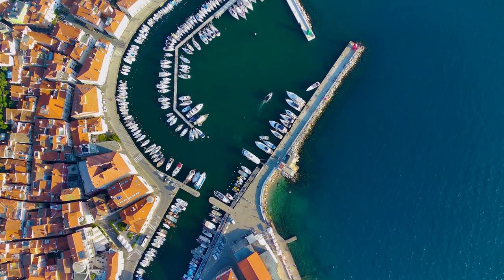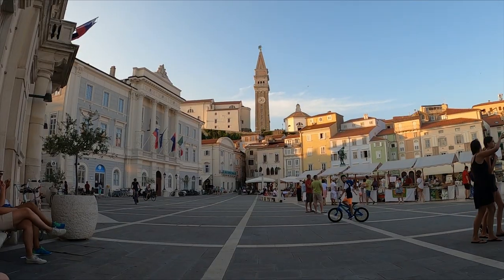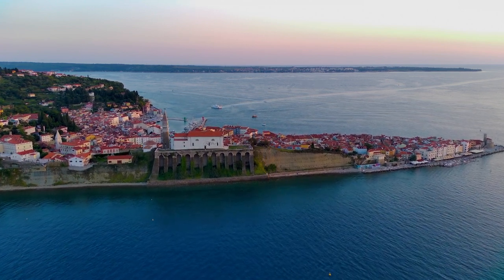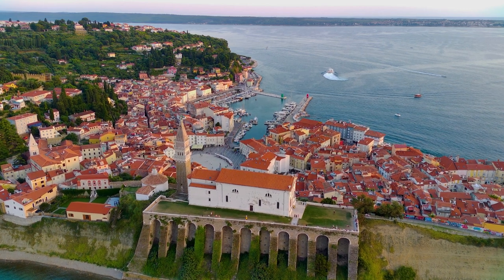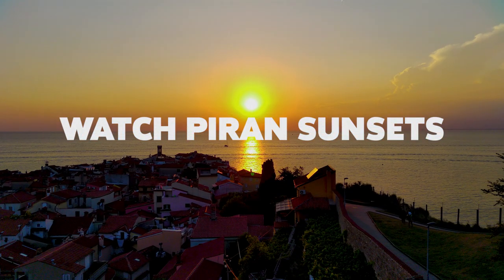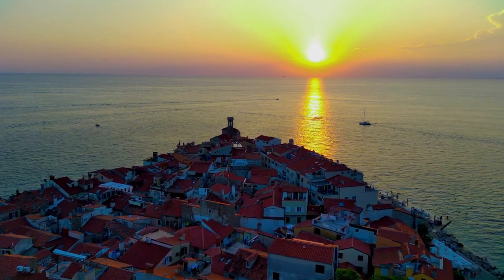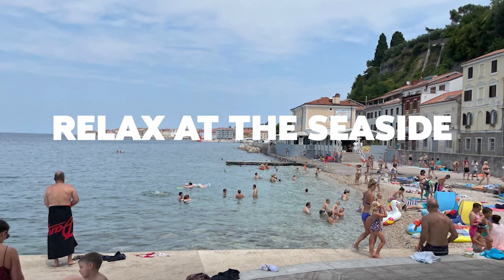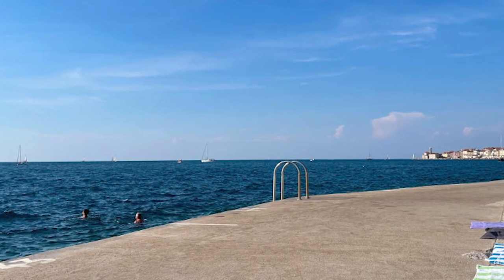Things To Do In Piran,Slovenia - Why Should You Visit Piran ?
Why Should You Visit Piran ?

Charming. Lovely. Appealing. Enchanting. These are just a few adjectives that could be used to describe the peninsula town of Piran. It’s one of the best coastal cities in Slovenia. Situated between Italy and Croatia on the Slovenia Adriatic Coast, the town of Piran is surrounded on three sides by the tranquil turquoise sea.

For travelers visiting Slovenia, Piran is a top destination that shouldn’t be missed! We are sharing our list of the best things to see in Piran.

Things To Do In Piran,Slovenia

Visit Tartini Square

Tartini Square (Tartinijev trg / Piazza Tartini) is the elegant Italian-style plaza at the heart of Piran. Oblong in shape, it faces onto Piran’s petite inner dock on one side, and on the other is fringed by a row of neoclassical facades painted in a subdued rainbow of pastel hues.

Tartini Square was completed 1894 and is the most visually beautiful part of Piran – both when viewed from ground level and from above (more on that in a moment).

When wandering the square on foot, pay special attention to the blue-and-white Municipal Hall and the Gothic-style Benečanka (Venetian House), the only building on the square that retains its original 15th century facade. See if you can spot the Lion of Saint Mark – the Venetian Republic’s unmistakable insignia – inscribed in stone.

The prominent yellow building, Tartini House, is now a small museum dedicated to the square’s namesake, violinist and composer Giuseppe Tartini. His statue stands in the plaza and inside the museum, you can view his violin. The canary yellow Teatre Piran on the edge of the harbour is another particularly pretty facade.

CLIMB THE BELL TOWER FOR  EPIC VIEW

The most iconic views of Piran can be found from the top of the 45-metre-tall Zvonik Campanile Bell Tower, which was built in 1608 adjoining St. George’s. If the design looks familiar, there’s a reason for that: It’s actually a replica of the famous St. Mark’s Campanile in Venice.

Unlike the tower over St. Mark’s Square, Piran’s sadly lacks an elevator – the only way to get to the top is by navigating a spiral wooden staircase of 146 steps!
Don’t worry though, it’s more than worth the climb. Once you catch your breath, you’ll be rewarded with a bird’s eye view over Tartini Square and the inner marina.
A narrow open-air balcony wraps around the entire tower so you can photograph Piran from all angles. The view eastwards towards the cliffs and Strunjan National Park is also very pretty.
Four hefty bells set inside the tower ring out at 15-minute intervals. If you happen to be on the stairs when they start chiming, shield your ears – the noise is deafening!

Visit the Church of St. George

Seeing St. George’s Church is a must when visiting Piran! It’s impossible to miss the hilltop church, but we strongly recommend walking up to the church to get a better view.

Standing in front of St. George’s Church, the Renaissance façade looms high overhead. The imposing effect was intentionally designed as a deterrence to possible invaders arriving by sea.

Watch Piran Sunsets

Watching the sun set is one of the top Piran, Slovenia things to do – and the Medieval walls of Piran are the place to do it!
Through the arches of the remaining hillside town walls of Piran, visitors have picture-perfect view of the setting sun over the sea. St. George’s Church and the Piran Bell Tower capture the last light of the day. The defensive walls of Piran that were built on Mogoron Hill between 1470 and 1534. The fortifications include eight towers and mark the eastern edge of town. We think the elevated platform is the best place to watch the sunset in Piran.
Meander the colorful streets of the old town
The old town center of Piran is full of charming little cobblestone streets. Take some time to stroll around and explore the narrow alleyways.
No destination is the best destination in Piran and the narrower the alley, the better. If done right you’ll find some pretty sketchy, narrow and steep stairways and beautiful colorful streets with overhead passages from one house to the other.

You may have searched this too